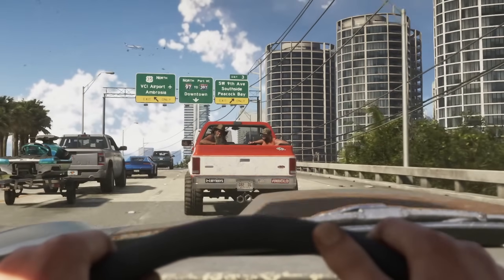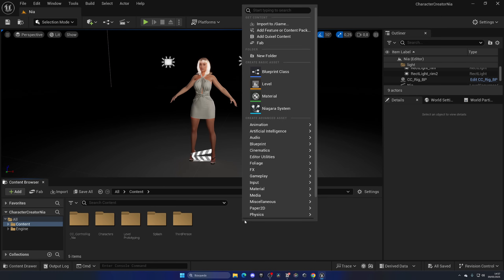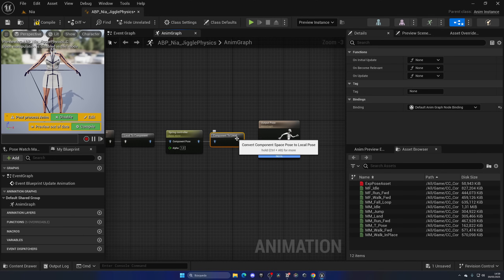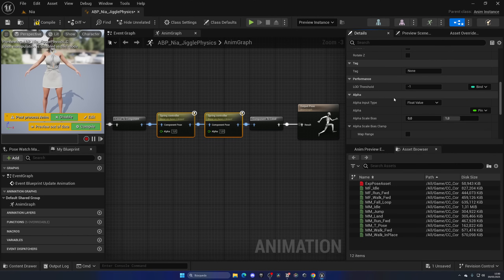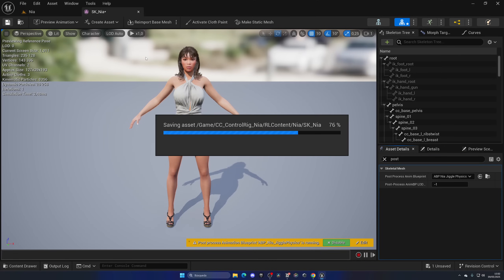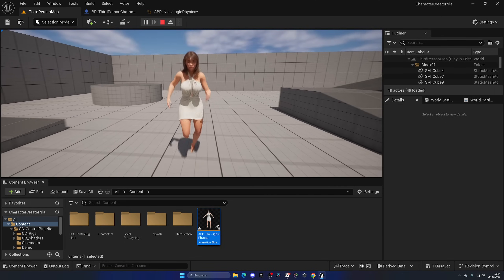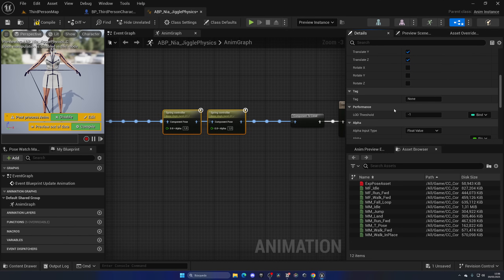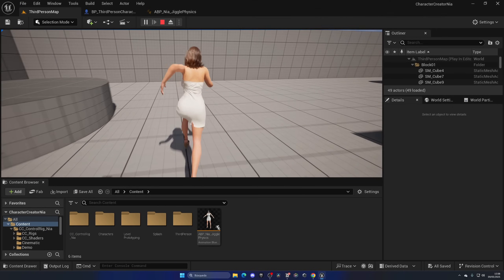Recreating GTA 6’s Jiggle Physics in Unreal Engine 5 (Step-by-Step)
Hello guys, in this quick and simple video we are going to check out how to recreate the jiggle physics from GTA 6 in Unreal Engine 5

unreal engine 5,ue5, gta 6 trailer, game dev makes gta 6, ue5 jiggle physics, ue5 breasts, ue5 glutes, ue5 animate females, ue5 realistic jiggle physics